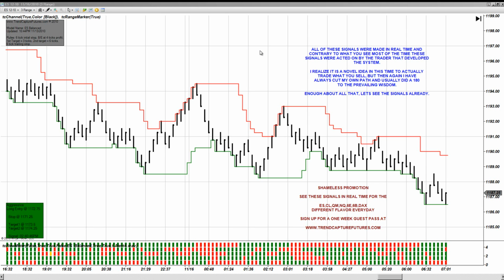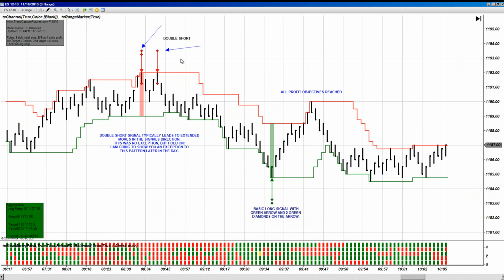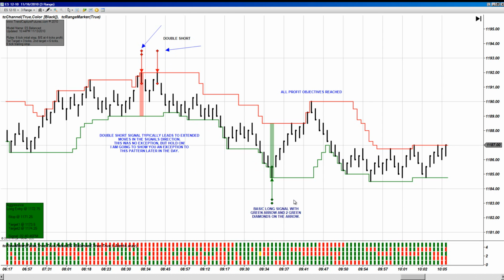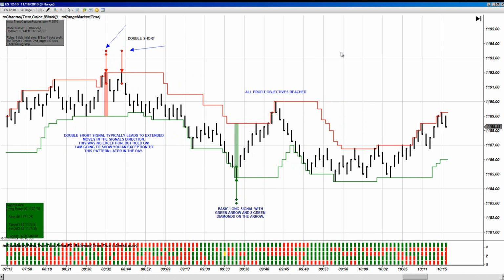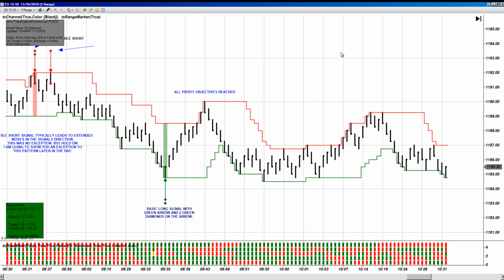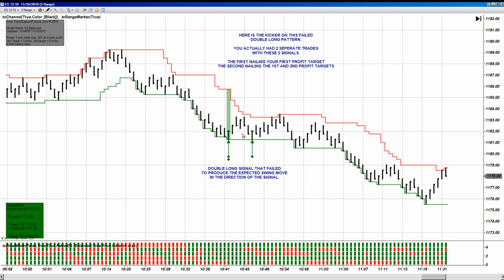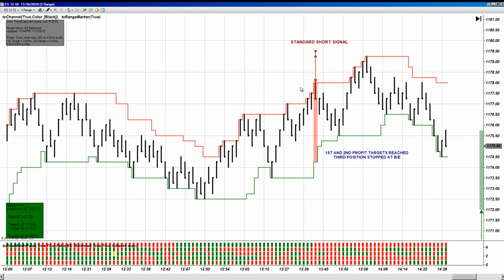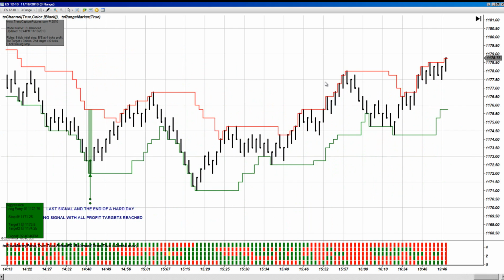E-Mini SP500 Model Day Trading for 11/16/10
Trend Capture E Mini 500 Model for Tuesday